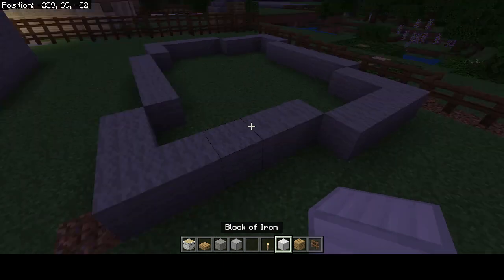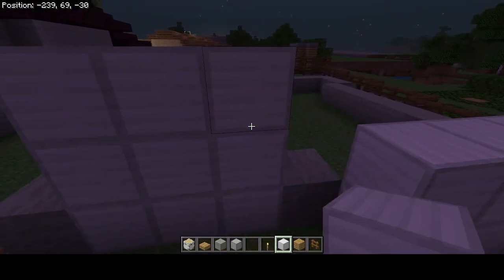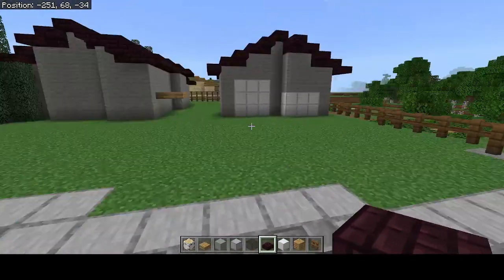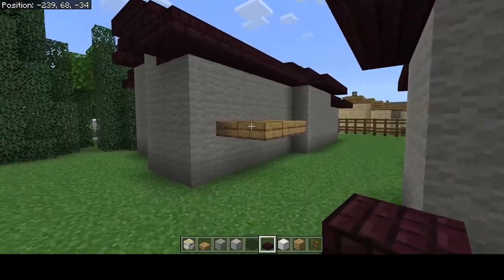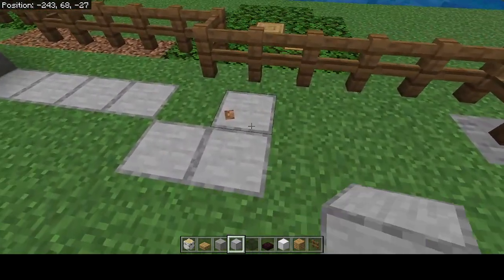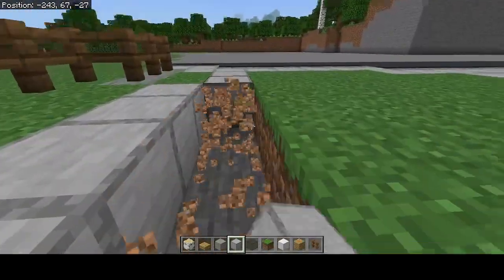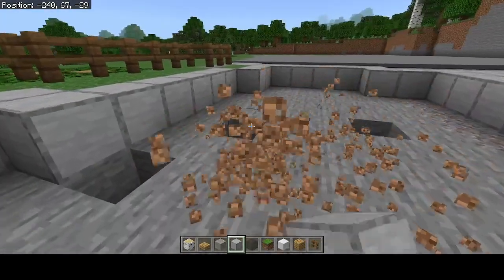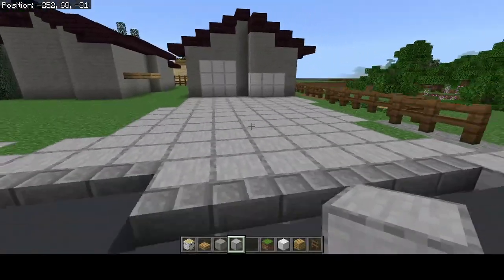Garage 2023 08 18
This is a garage building in Minecraft Bedrock.  I am using Build the Earth in Java to build these then recreating them in Bedrock.  I plan on recreating Idaho Falls the way I remember it or the way I want it.